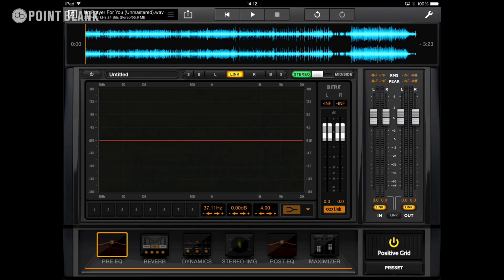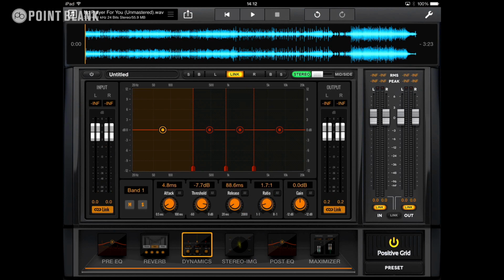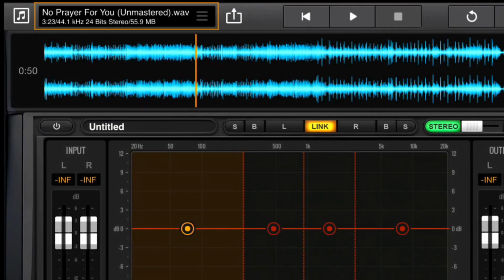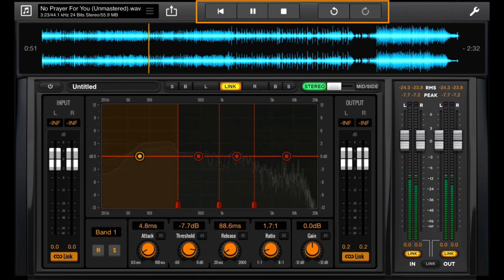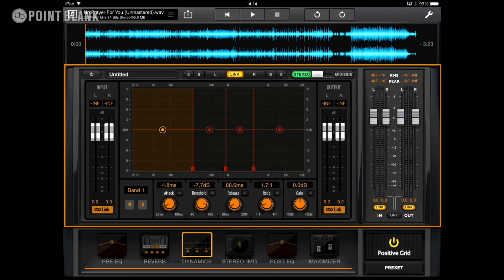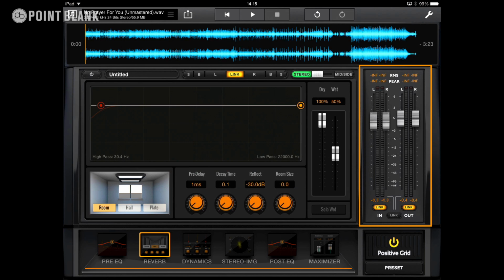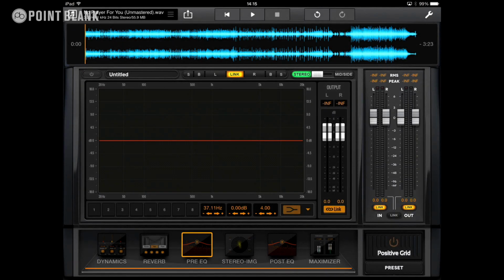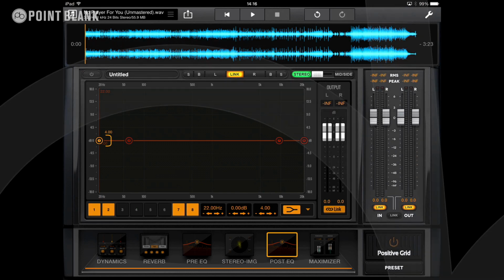Mastering on iPad - Overview: Positive Grid Final Touch (Part 1)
We explore Positive Grid's Final Touch, a new app for mastering on the iPad. Part 1 looks at the app as a whole.